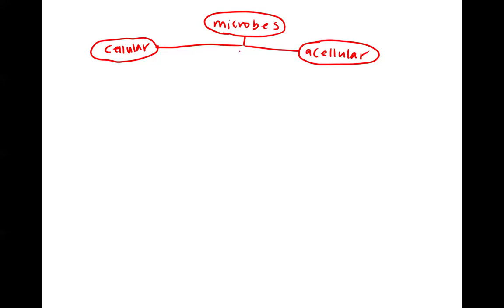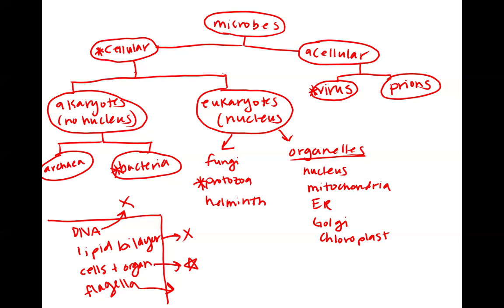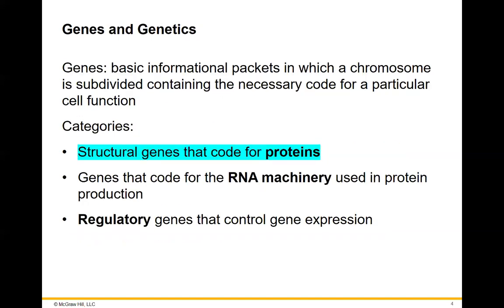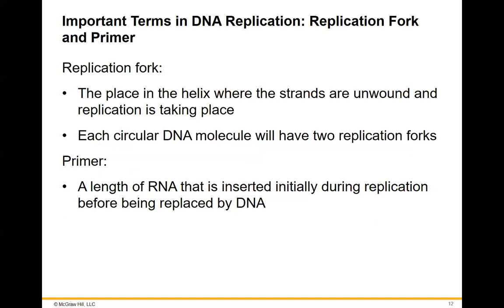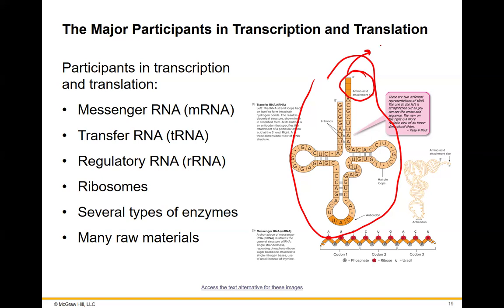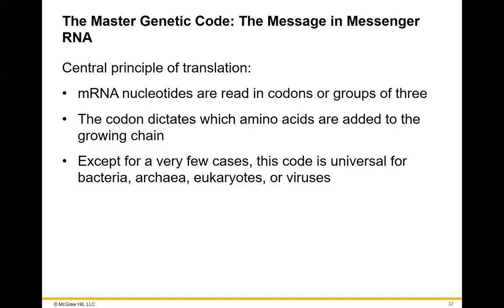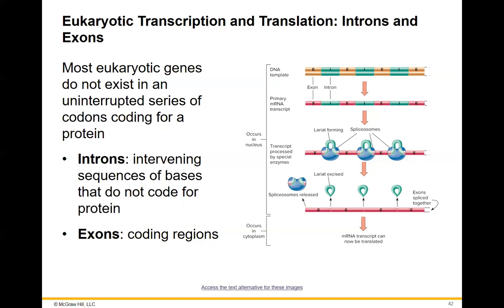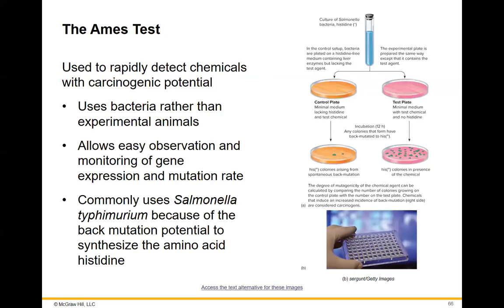246 - MCRO2124 - 60653 - In-Class Lecture Zoom Recording - Chapter 6 - Genetics